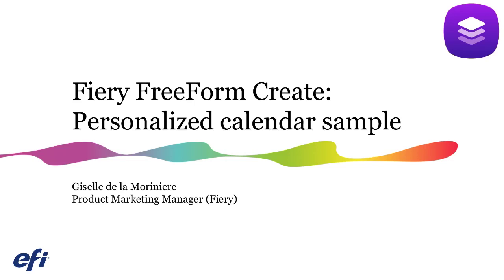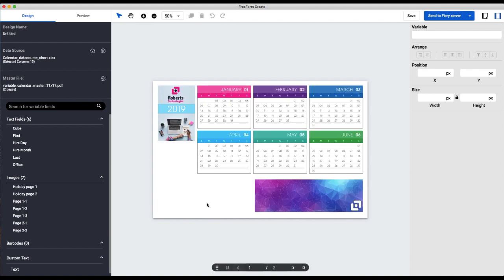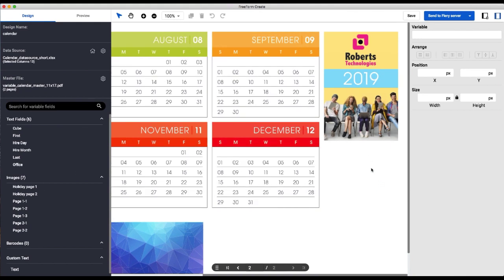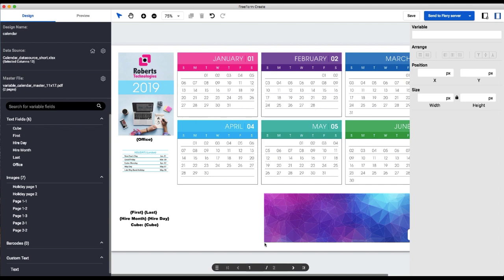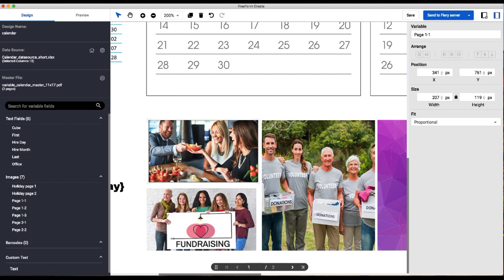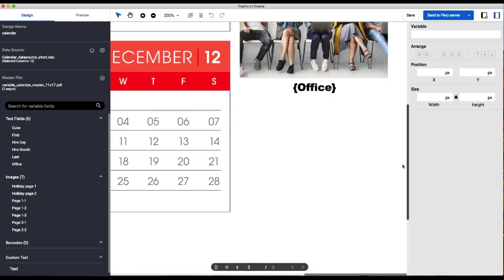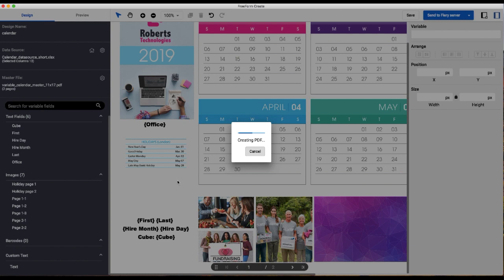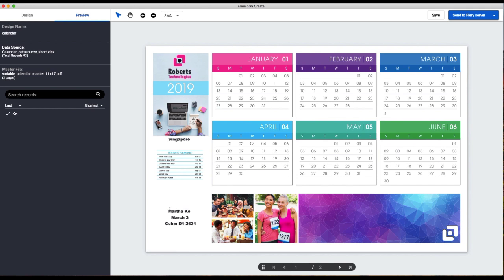Fiery FreeForm Create: Personalized calendar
Learn how to create a personalized calendar with variable text and images using Fiery FreeForm Create